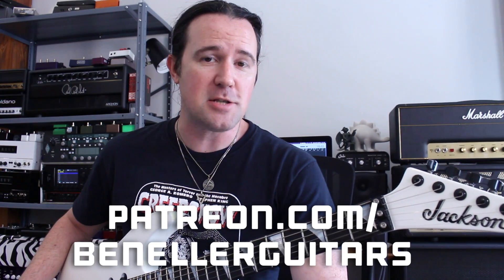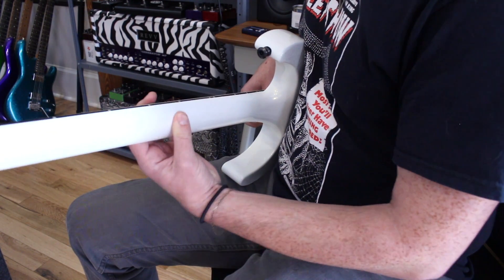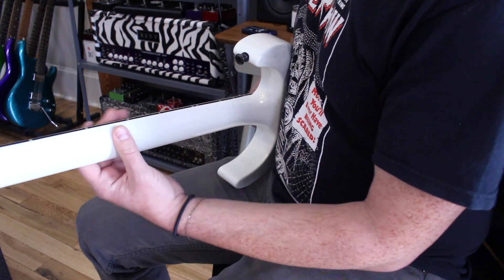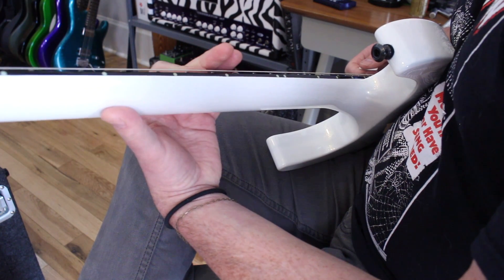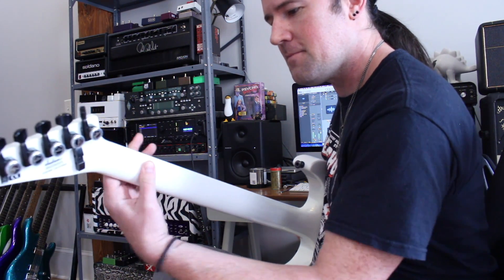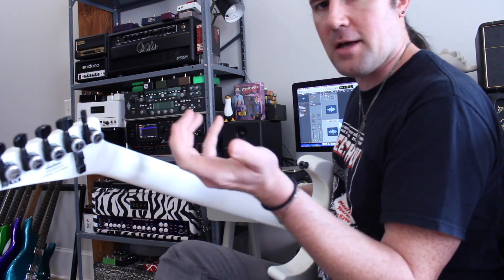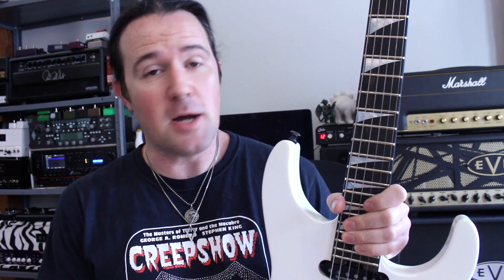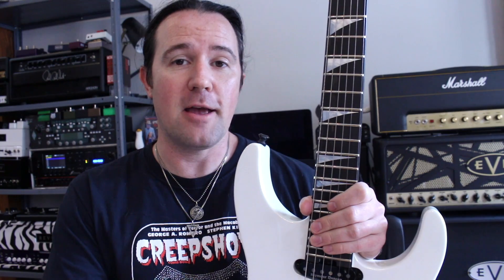This is Why You Suck at Guitar: You Don't PIVOT!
Its Uncle Ben Eller here back again with a brand new installment of This is Why You Suck at Guitar!!! On episode 26, we are going to explore the secret technique ALL the pros use to slip and slide all over the neck with ease. Somehow, i've NEVER seen anyone talk about this unique "pivot" technique that you're going to need to play songs like Blood and Thunder by Mastodon or For Whom the Bell Tolls by Metallica, among HUNDREDS of other classics.
It doesn't matter what style of music you play or if you're a beginner or advanced player, this will change the way you play! Grab your favorite axe and learn how James Hetfield, Brent Hinds, Dave Mustaine, and many more make it happen!
Gear:
Jackson SL3 Soloist
Fractal Axe FX 3